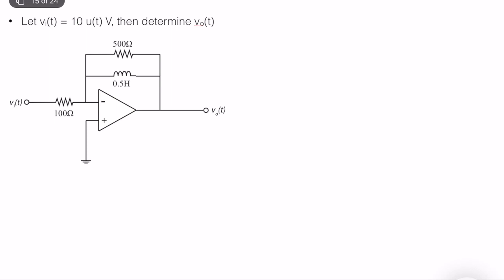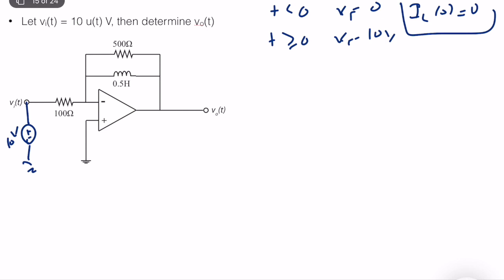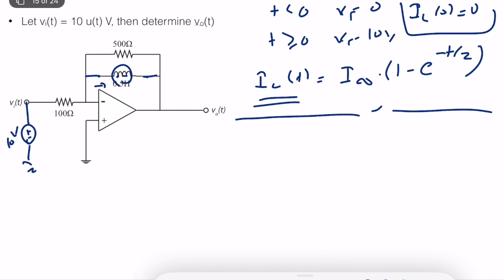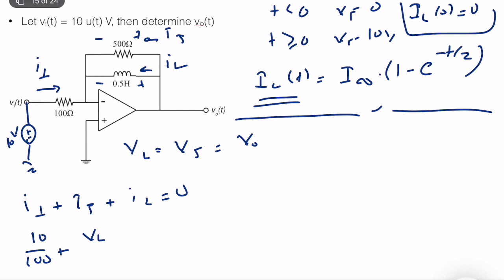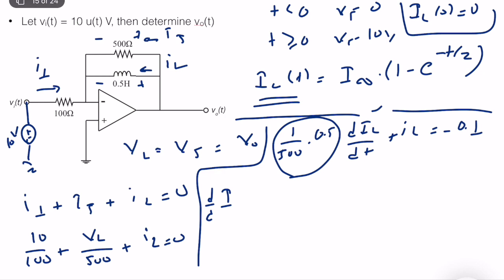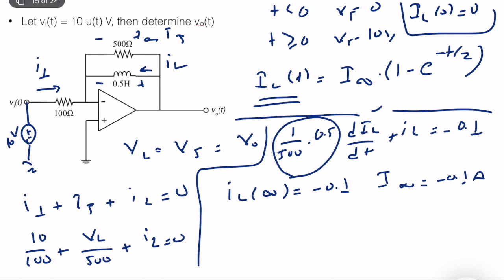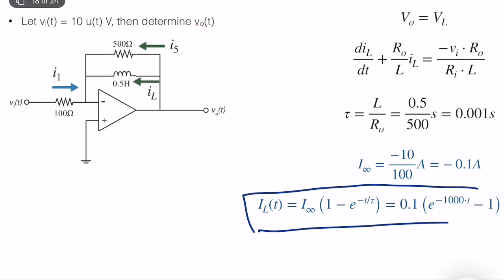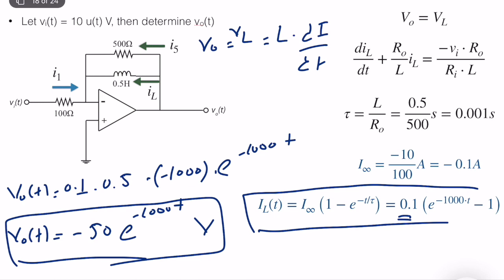Electrical Circuits - RL OPAMP Circuit Example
In this video, I solve an example problem on step-response in RL OPAMP Circuits